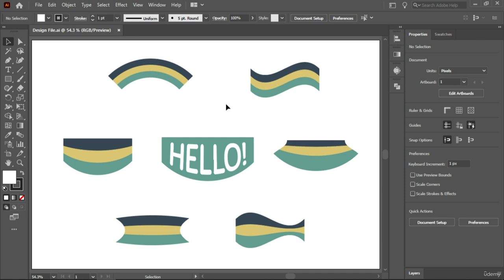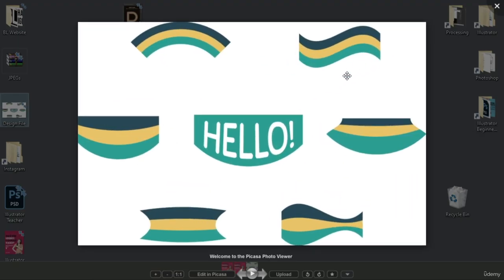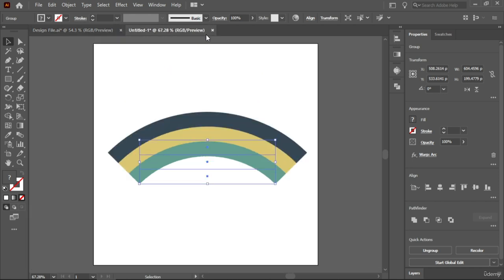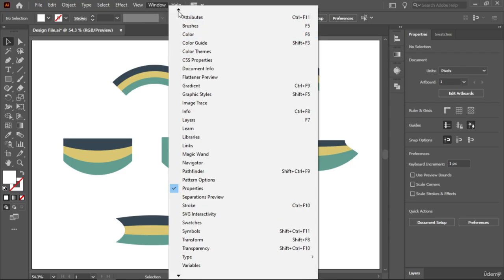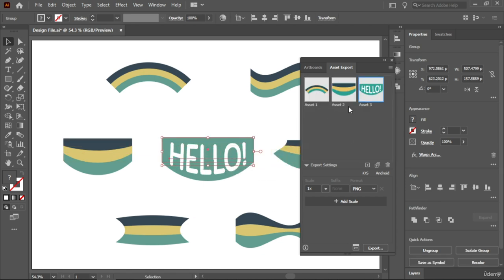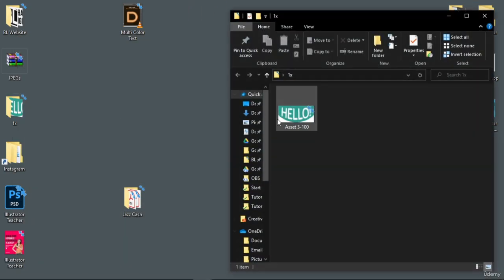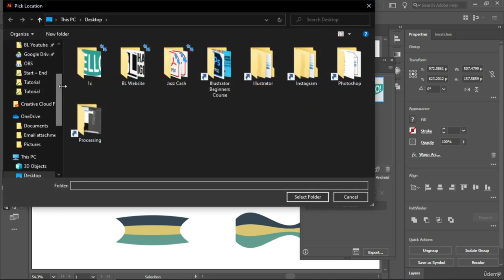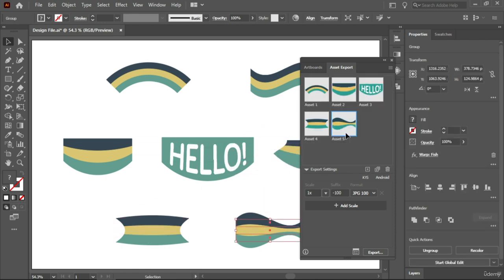38. How To Save Assets In Adobe Illustrator Full Course 2025 Beginner to Professional Graphic Design